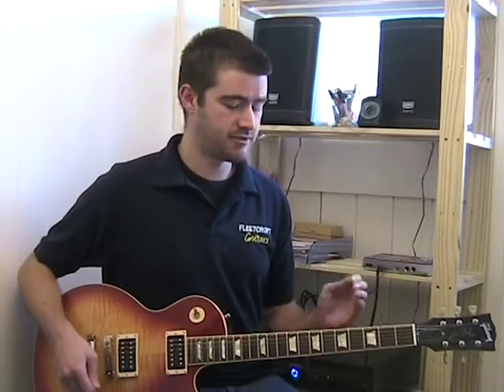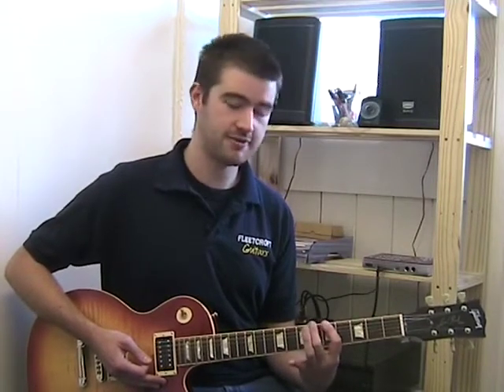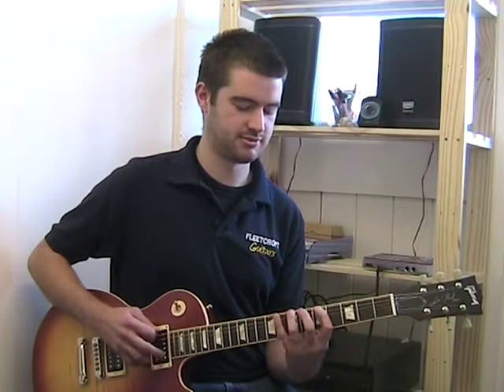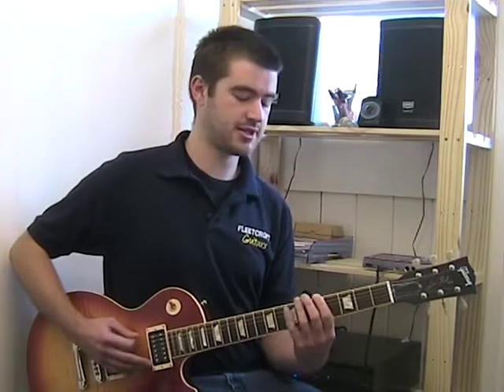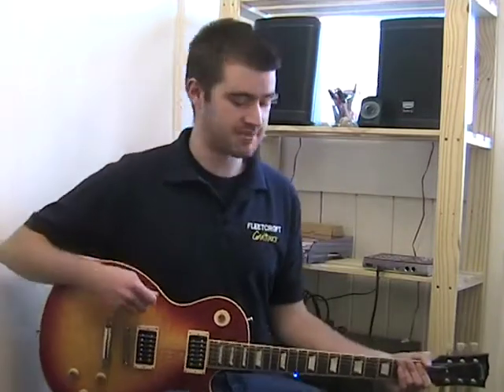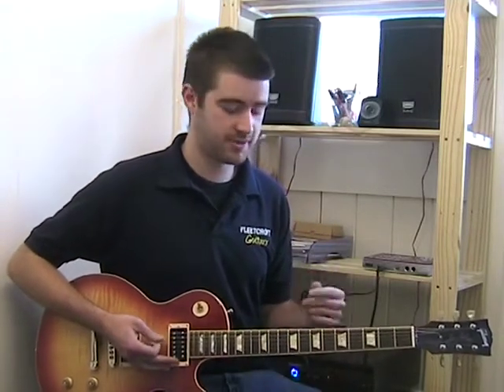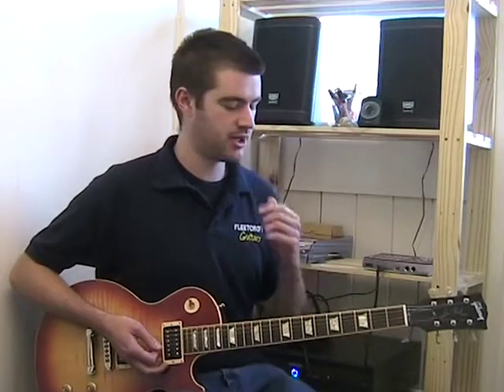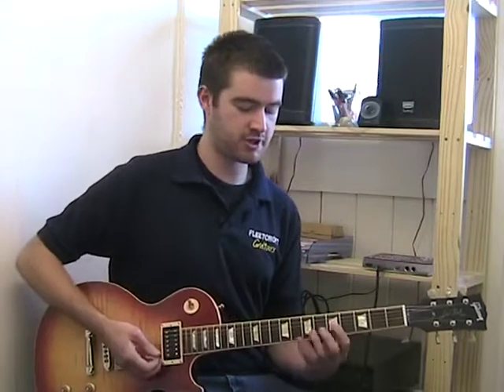Fleetcroft Guitars - Tim Lesson 8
Tim looks at some scales and drills to get you ready for some lead guitar playing.